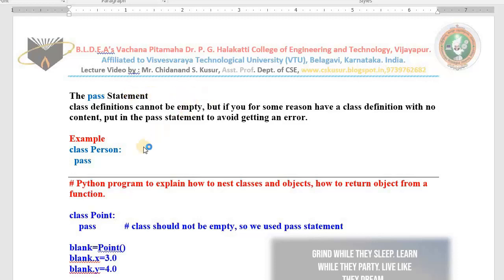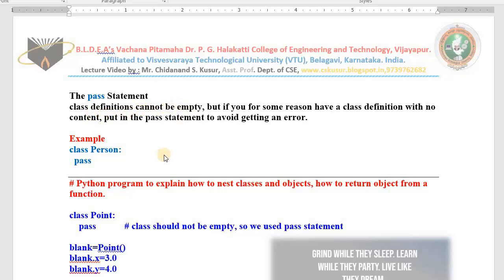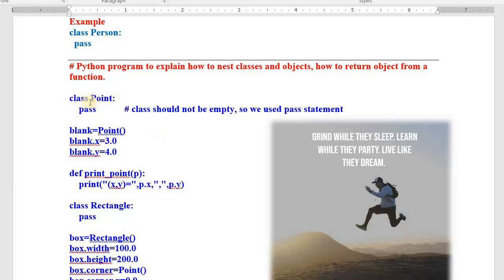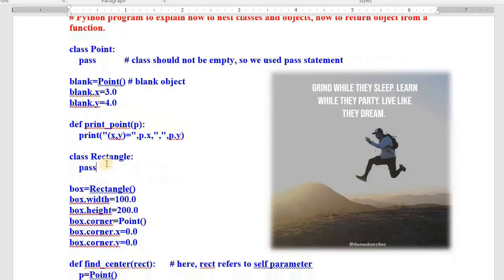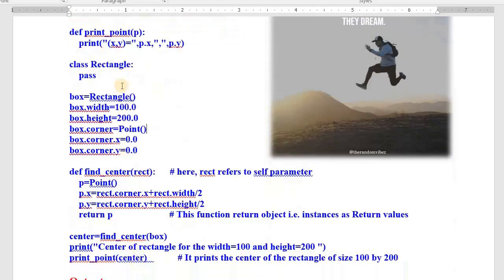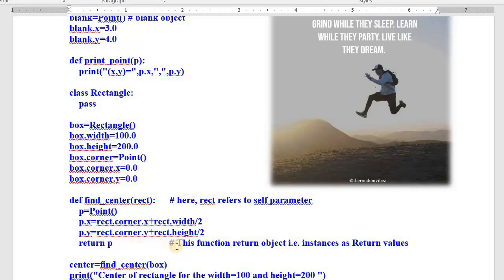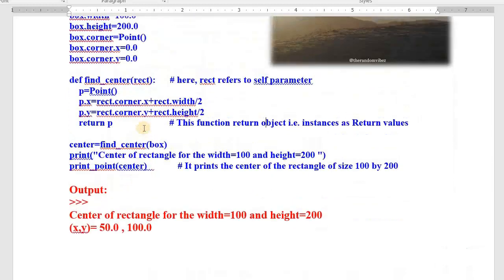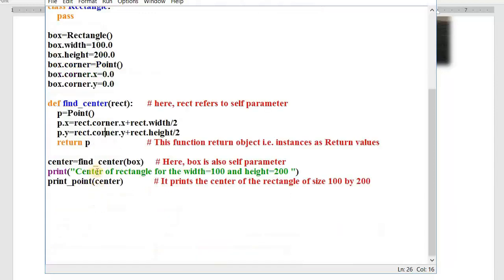classes and objects fourth class all in one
The Python program that covers many topics related to defining classes and objects.
returning objects from a function.
defining objects of one class in another class.